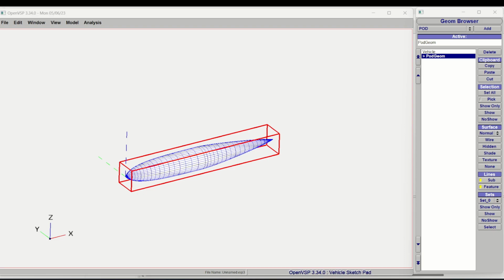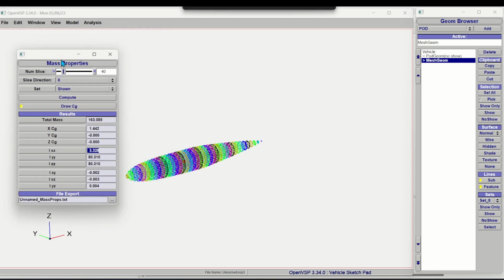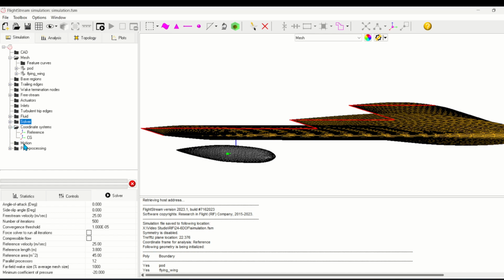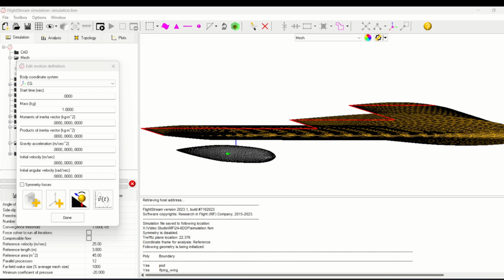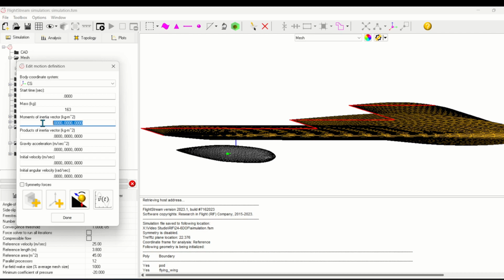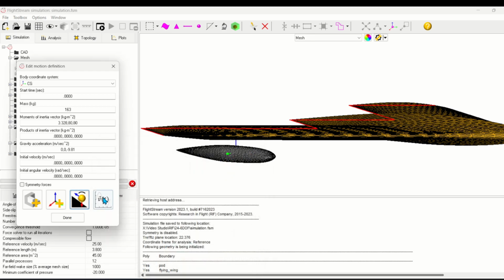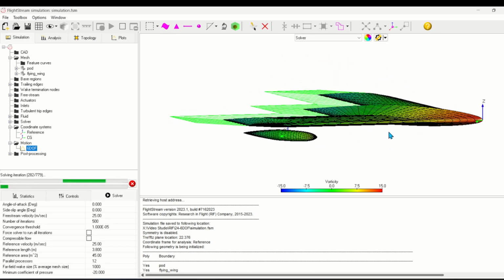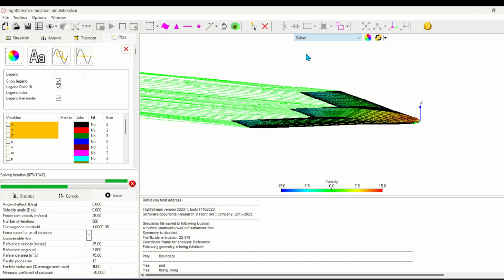FlightStream Tips: Store Separation using the 6DOF Motion Tool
Learn to simulate store separation trajectory using the 6DOF motion tools in FlightStream.

Timestamps:
00:00:49 - FlightStream Setup
00:01:25 - 6DOF Motion Setup
00:03:22 - Viewing Trajectory Data